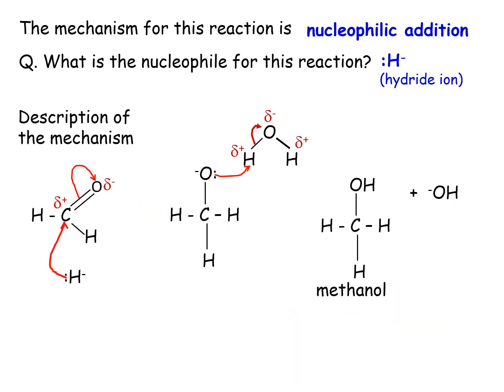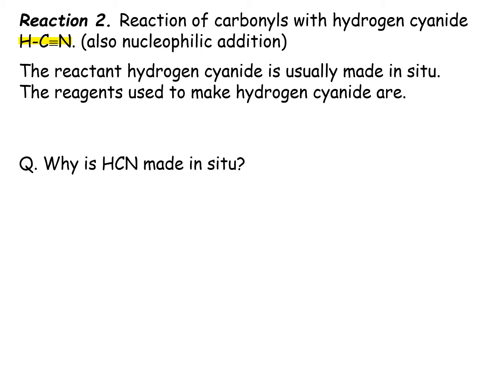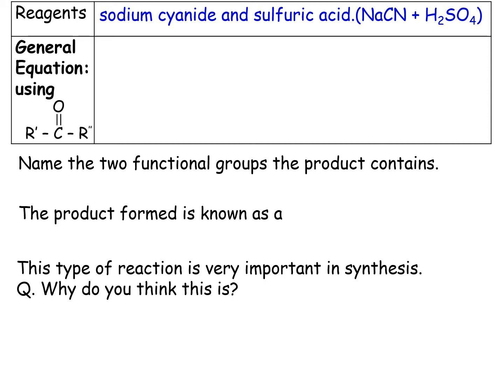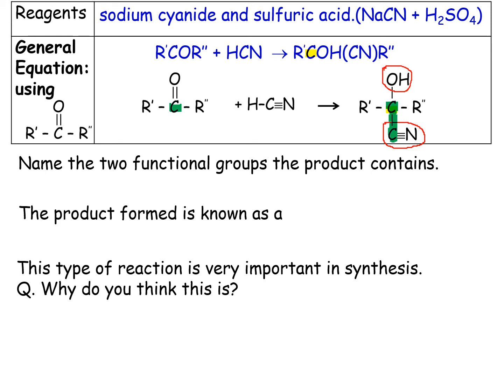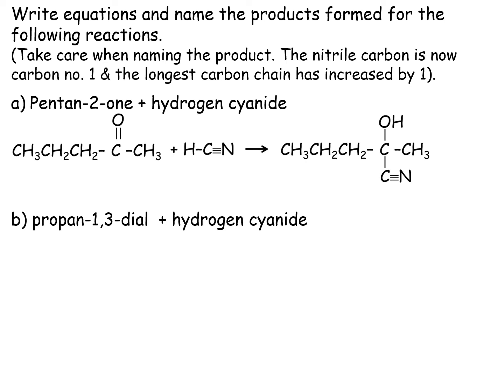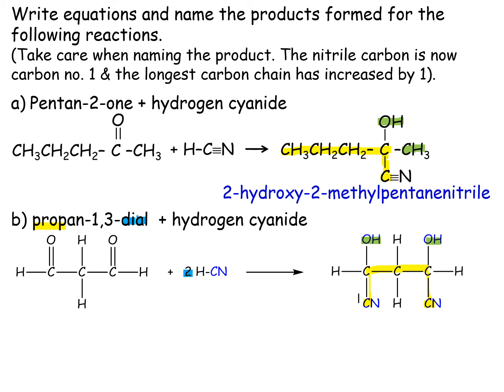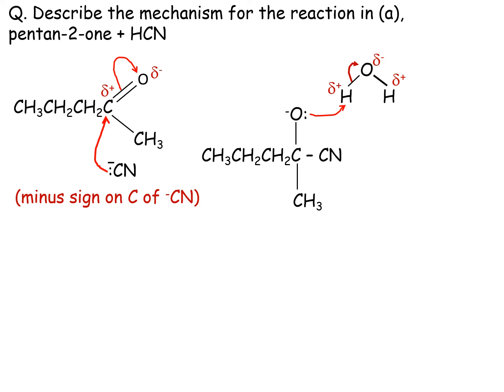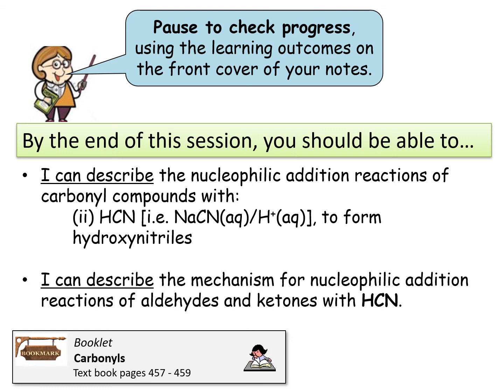3 Reactions of Carbonyls part 2